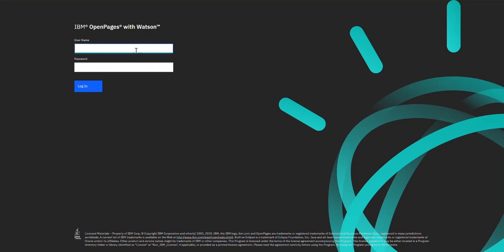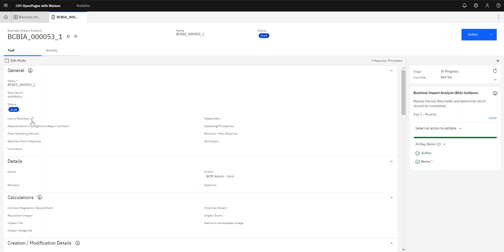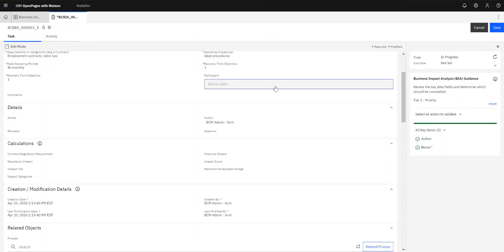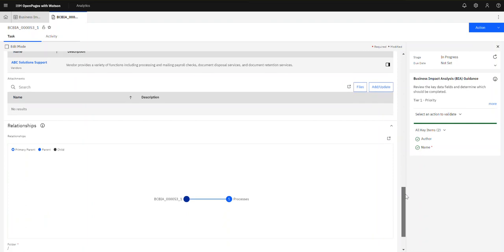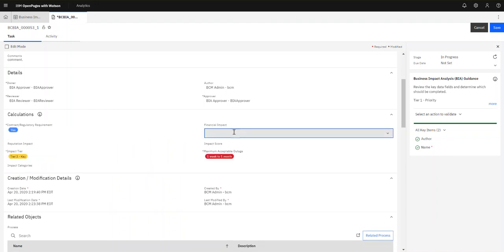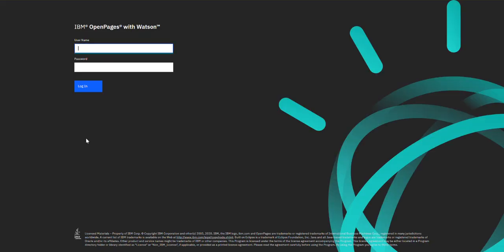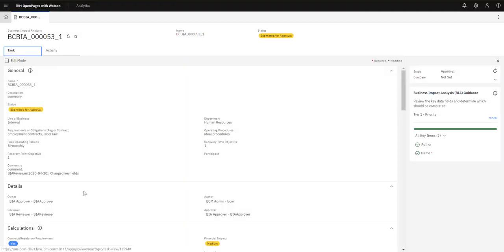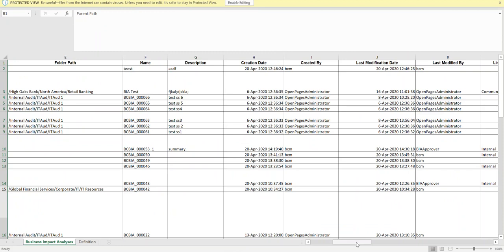How to Video - Business Impact Analysis within IBM OpenPages Business Continuity Management